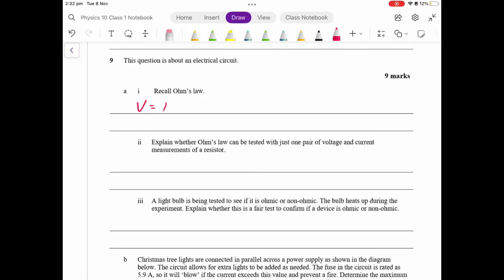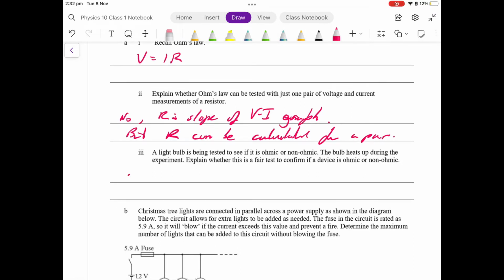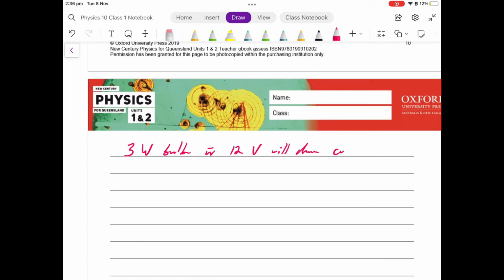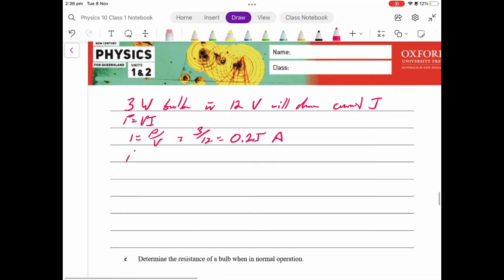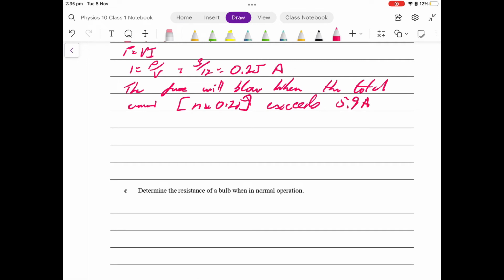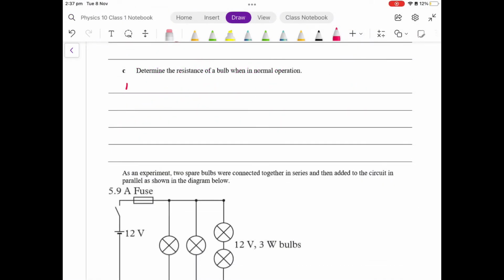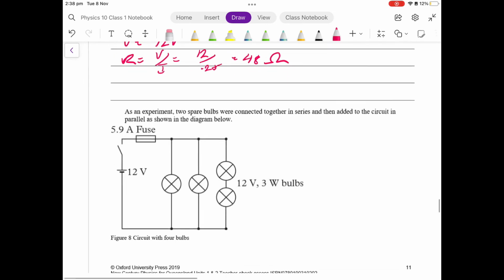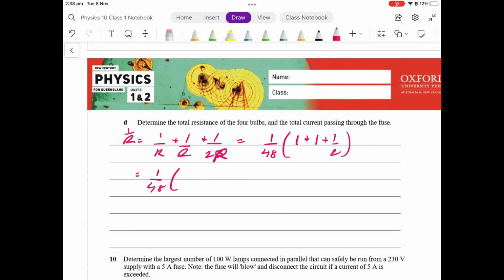Circuits, power, resistance, parallel, fuses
Unit 1 physics question on circuits, resistances, power